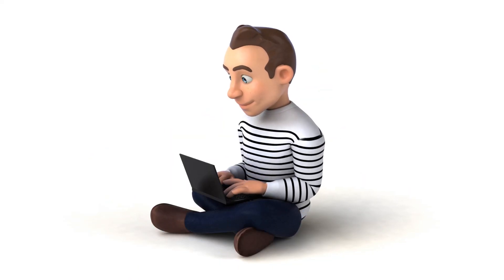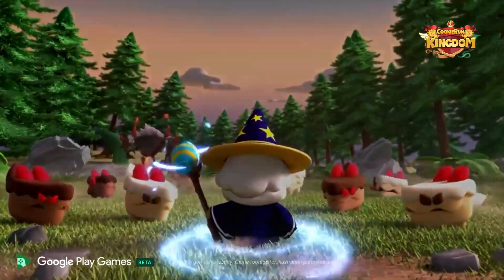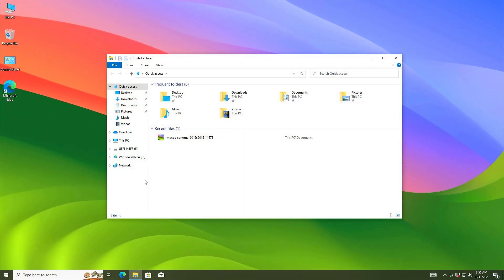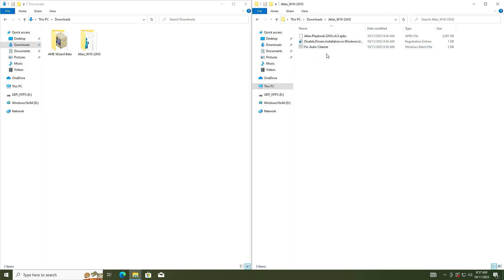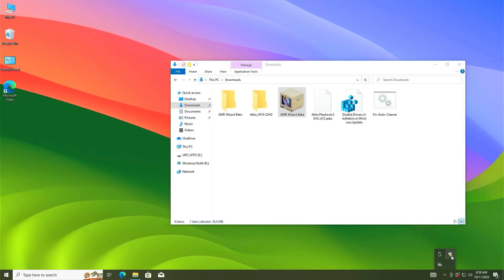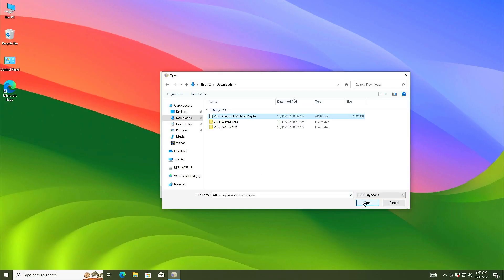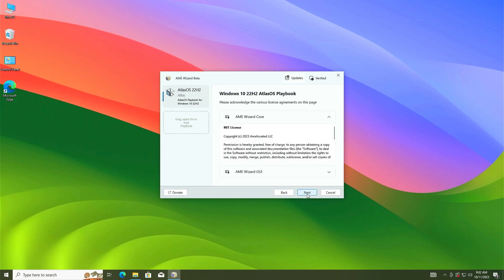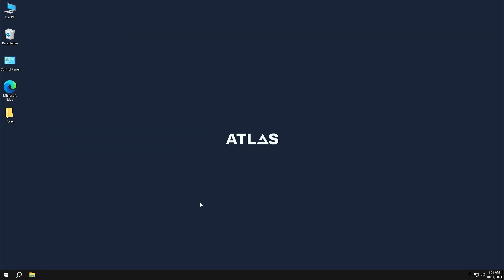Upgrade to Atlas OS: Your Low-End PC's Secret Weapon for Gaming!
🚀 Today, we're diving into the incredible world of Atlas OS. 🌐 where we're about to unleash the ultimate gaming experience on your low-end PC.Stick around as we guide you through the step-by-step process of transforming your Windows 10 into a gaming powerhouse.
🖥💥Atlas OS isn't just an OS; it's your ticket to smoother gaming, higher FPS, and unmatched performance. 🎮🔥

💻🕹Atlas, tailored for Windows, is purpose-built to cater to gamers. Those who opt for Atlas can revel in enhanced framerates, reduced input delay, and minimized latency, making it an ideal choice for individuals using both low-end systems and high-end gaming rigs.

: *My Gears* :
🎥My Webcam
🔊Covered Topics :-
atlas os
atlas os 2023
atlas os download
atlas installation
atlas installation guide
atlas installation guide English
atlas os install usb
atlas windows 10
atlas windows 11
atlas windows
atlas windows os
atlas windows download
atlas windows iso
atlas windows gaming
atlas windows activation
best os for low end pc
How to Install Atlas OS 2023
Atlas OS Installation Guide Step by Step
best os for gaming
gaming os
windows 10 gaming version
windows 10 gaming edition